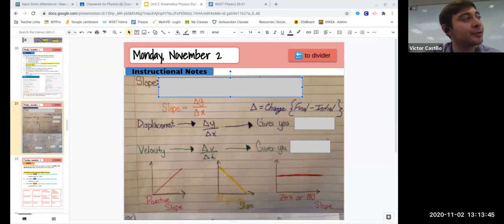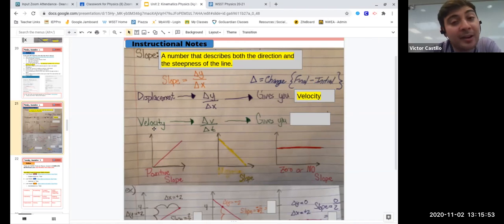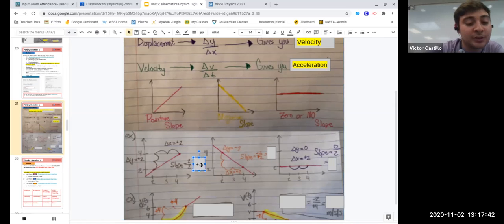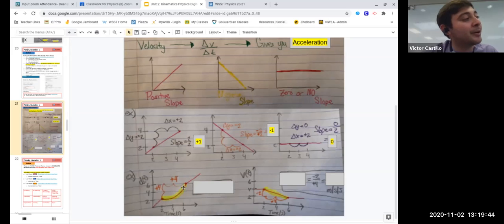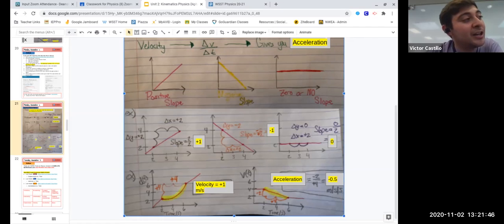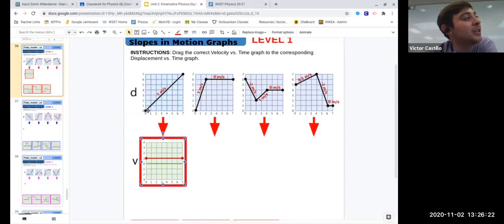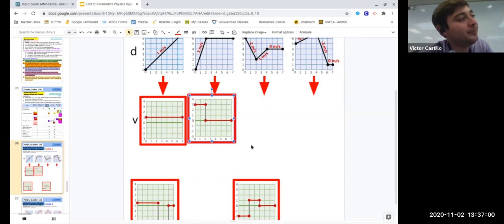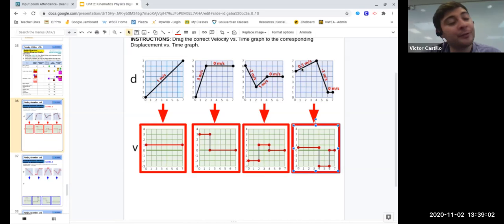November 2nd Zoom Class (Slopes of Motion Graphs)